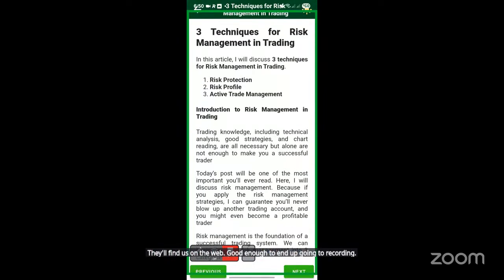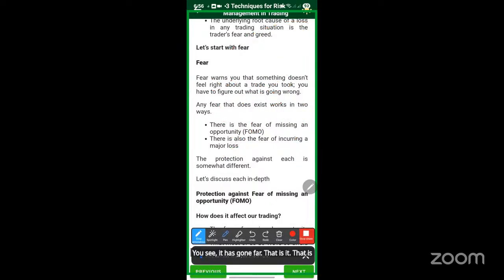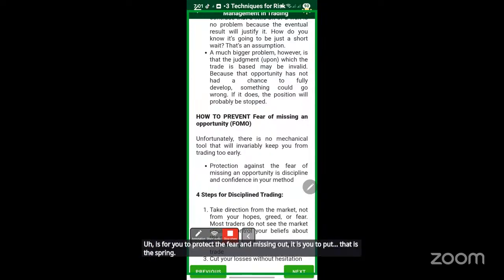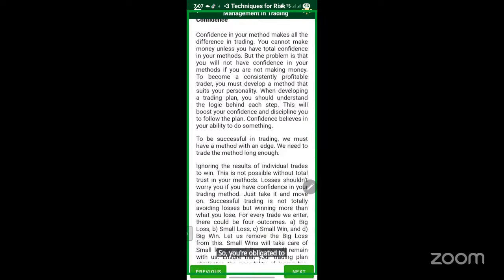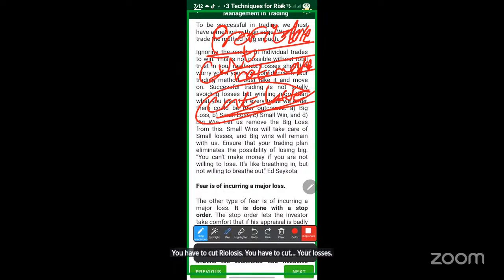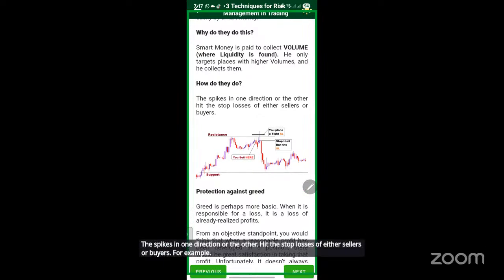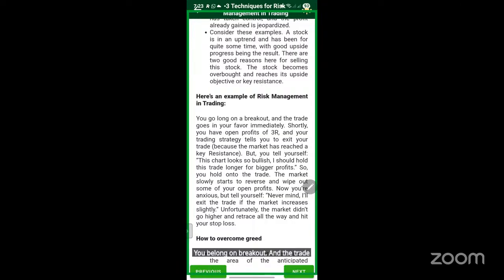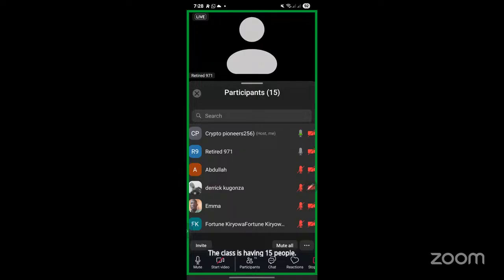SMART MONEY CONCEPT LESSON TWO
Smart money concept continued